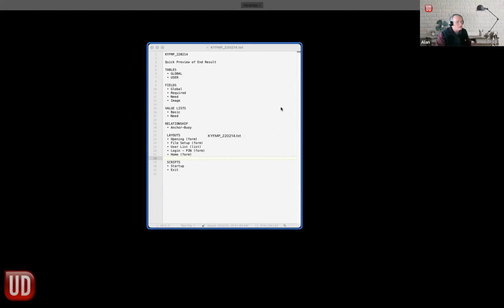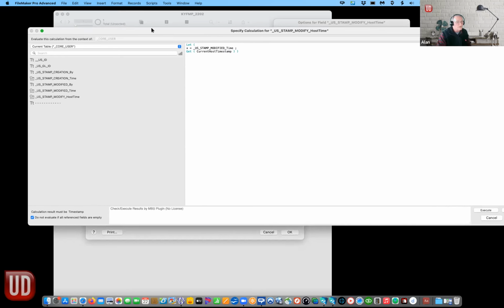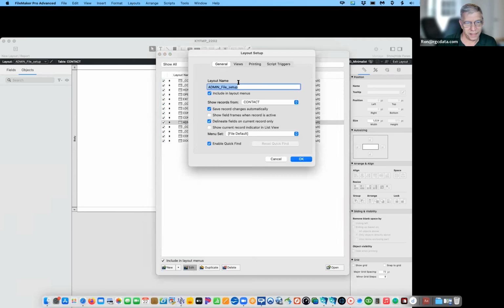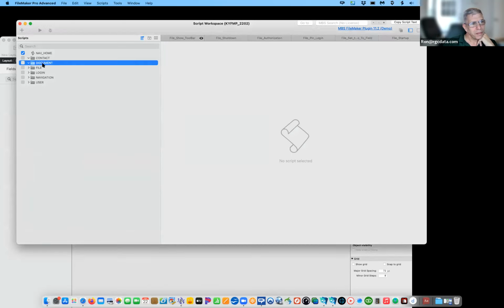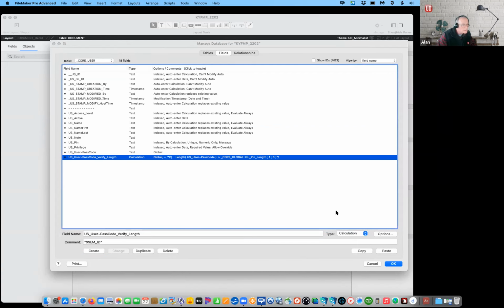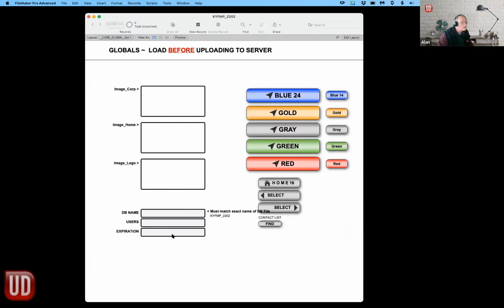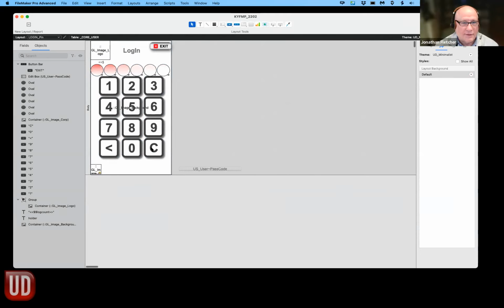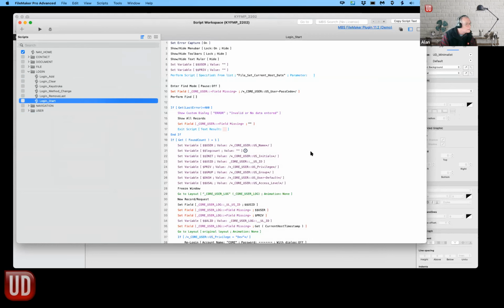FileMaker 101 Part2 2/22/22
Alan Bird continues our ongoing build of a CRM with focus on basics and good foundation.